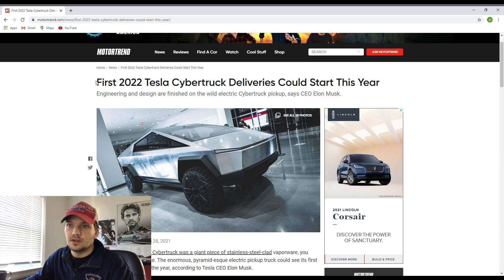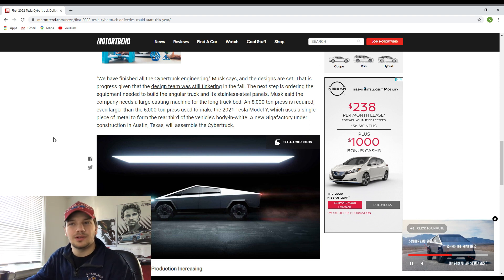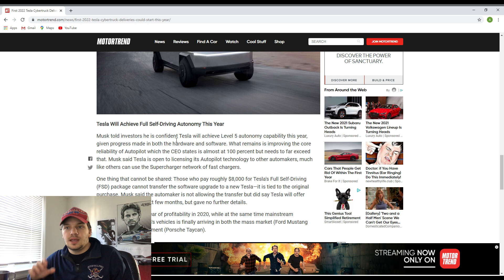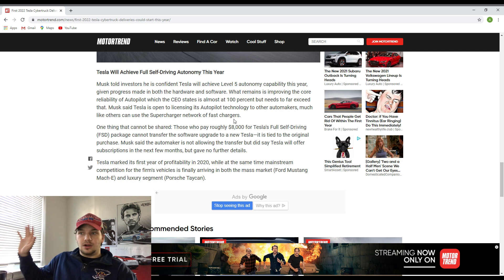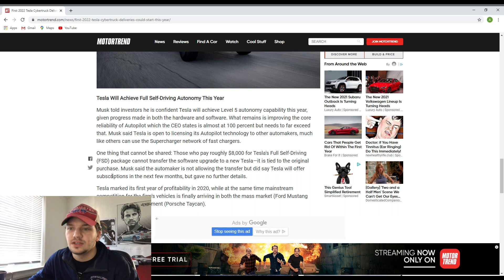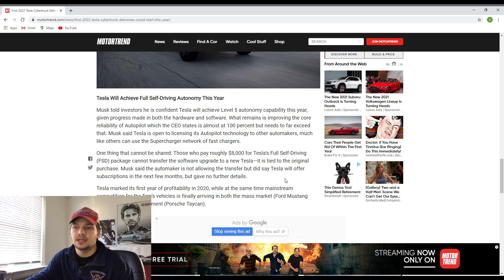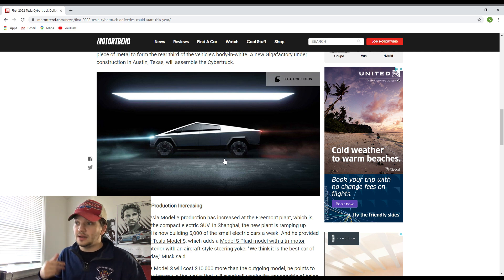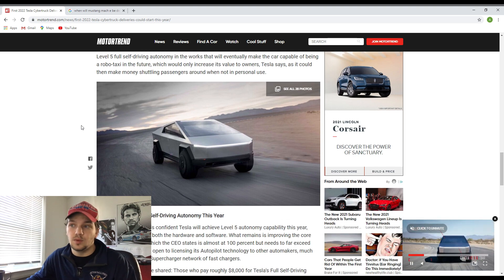The Cybertruck Set To Be On The Road THIS YEAR?!?! (2021)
In this video, I react to the Elon Musk's announcement that the cybertruck should be on public roads and available within this year!